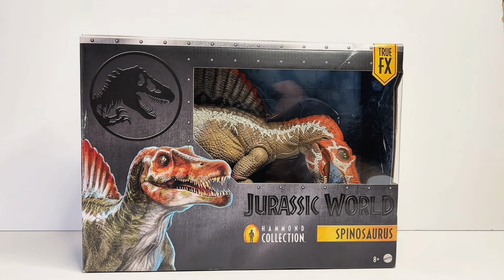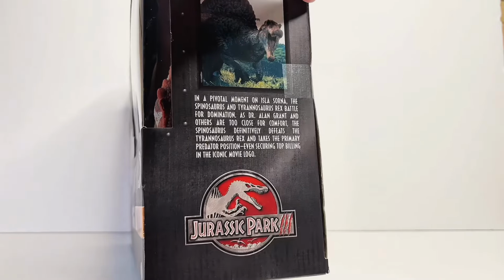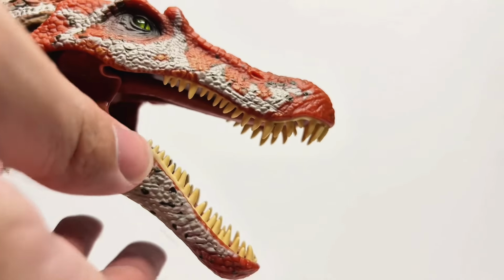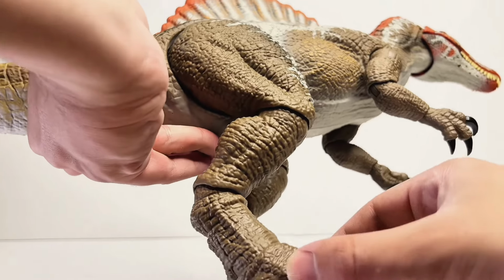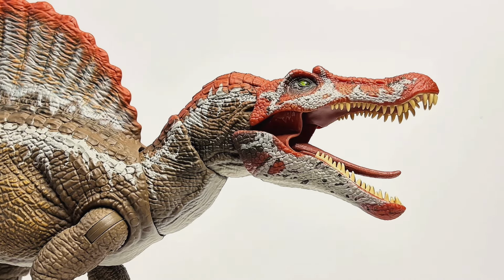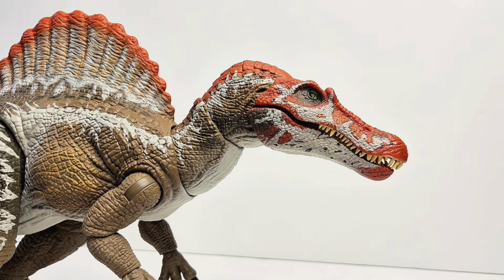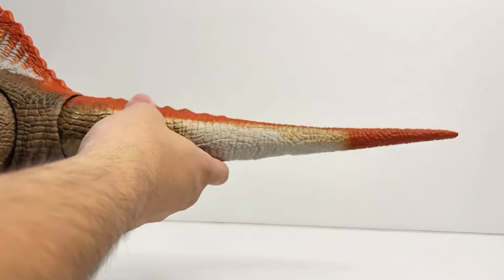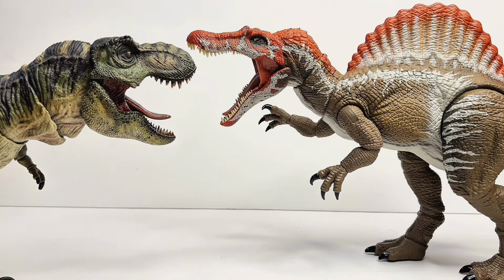Hammond Collection Spinosaurus Jurassic Park 3 In Depth Review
Finally back on YouTube to review my most wanted Hammond Collection figure, the new for 2025 Hammond Collection Spinosaurus. This one is now my favorite figure and you'll see why in the review.